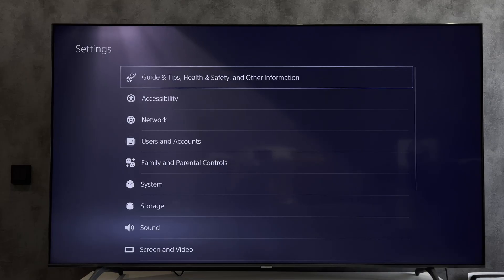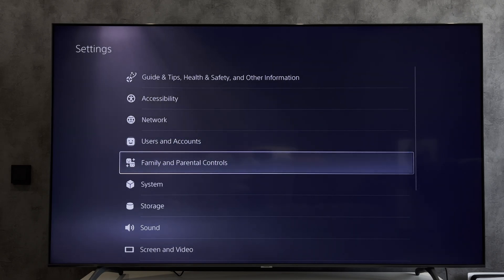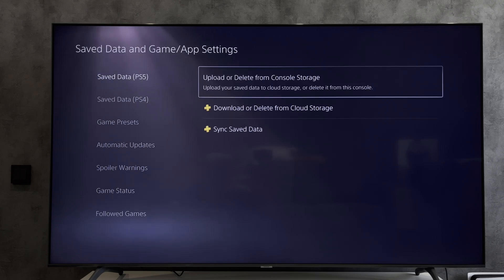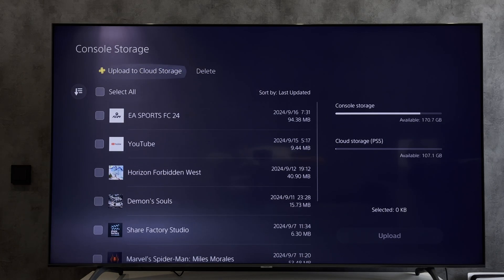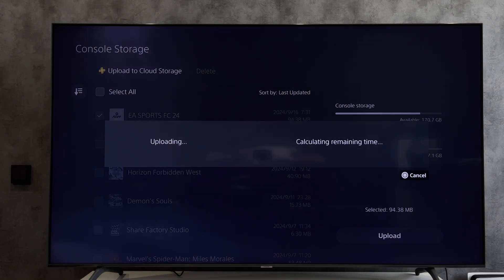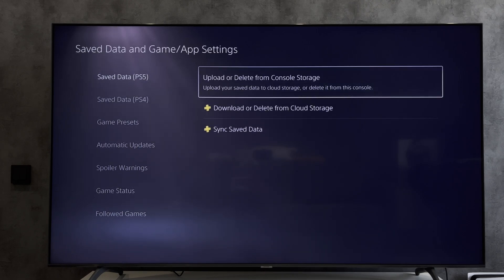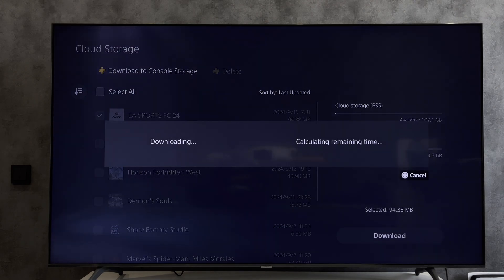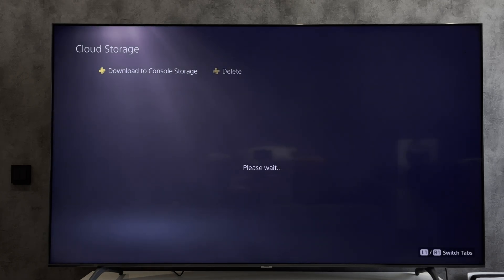How To Transfer PS5 Data To Another PS5 Without USB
How To Transfer PS5 Data To Another PS5 Without USB 2024
Today you will find out How To Transfer PS5 Data To Another PS5 Without USB
On the first console
open settings
saved data and game
upload or delete from console storage
upload to cloud storage
choose games
upload
On the second console open settings
download or delete from cloud storage
download to console storage
choose games
download
That's it, now you know How To Transfer PS5 Data To Another PS5 Without USB